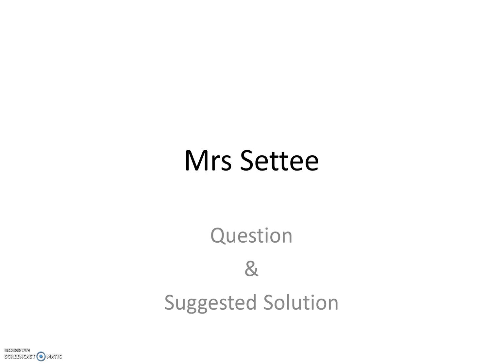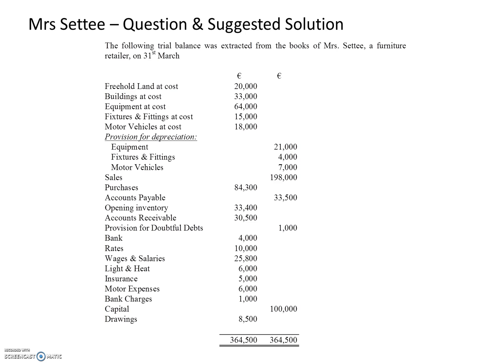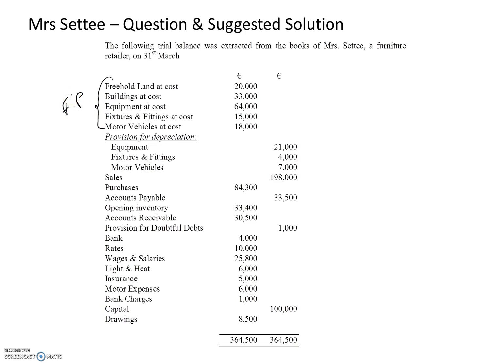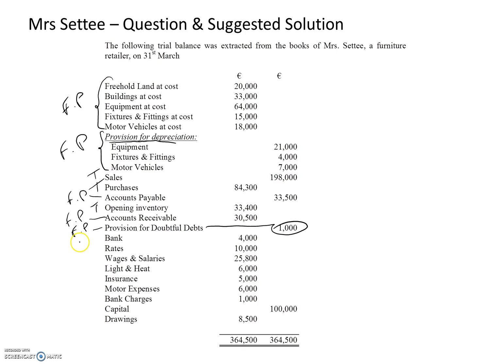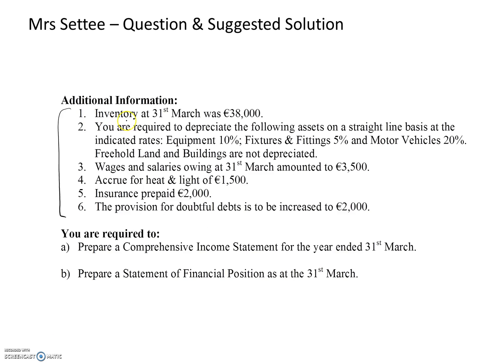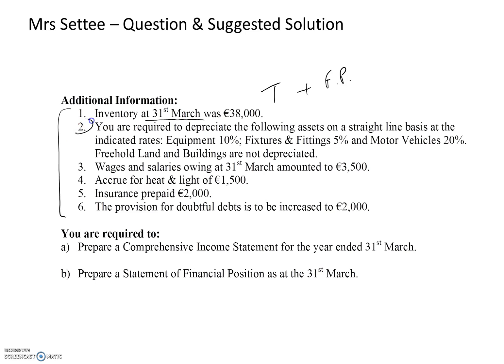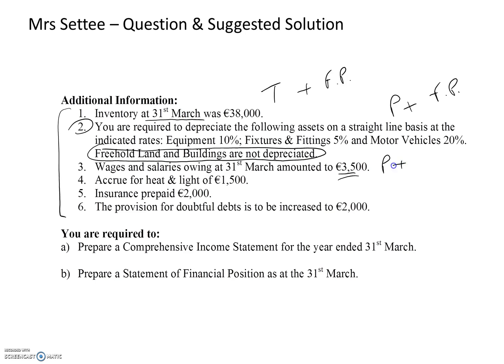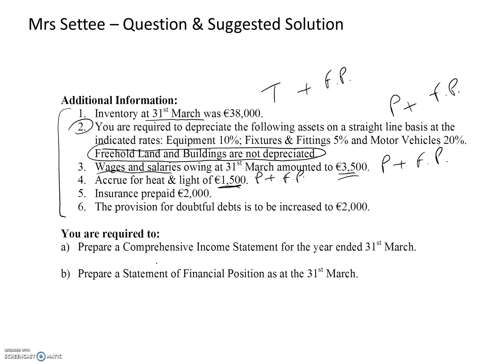Final Accounts of a Sole Trader - Mrs Settee Question